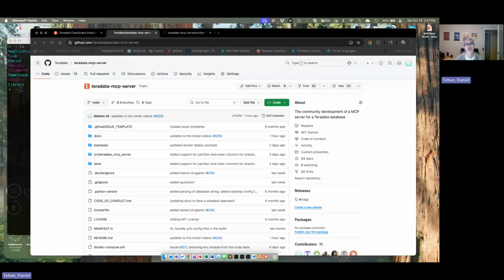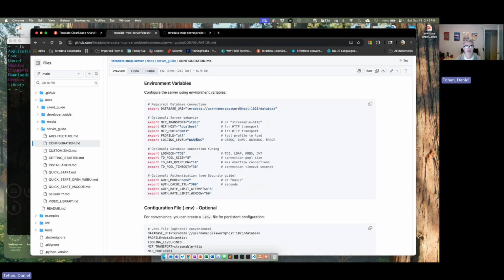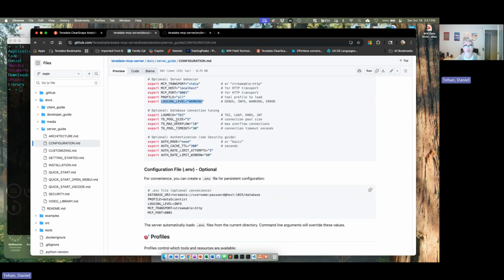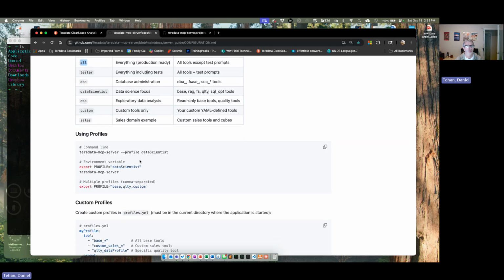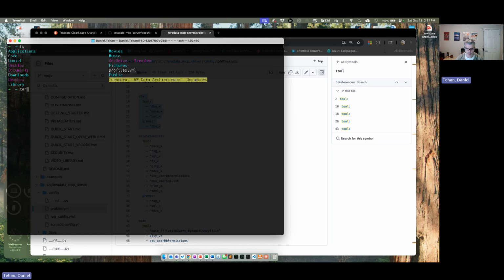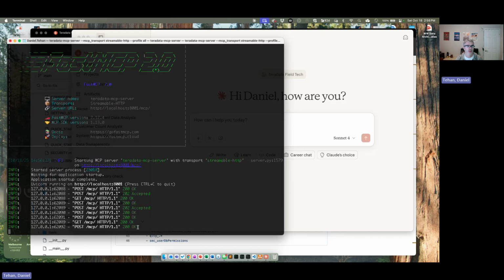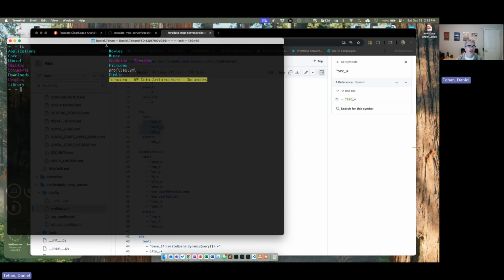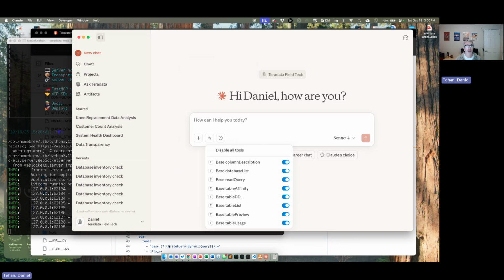Teradata mcp server config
Teradata mcp server configuration of the environment variables and profiles